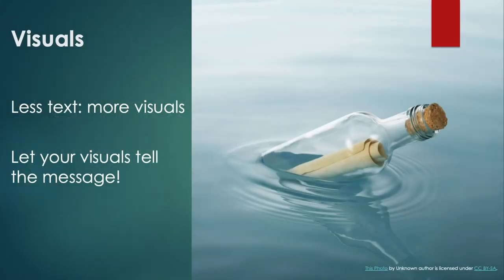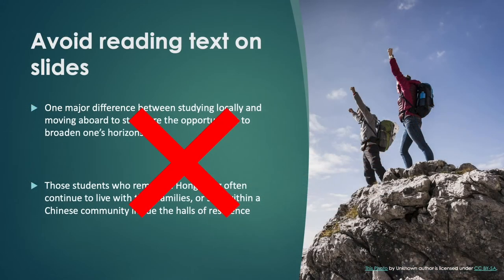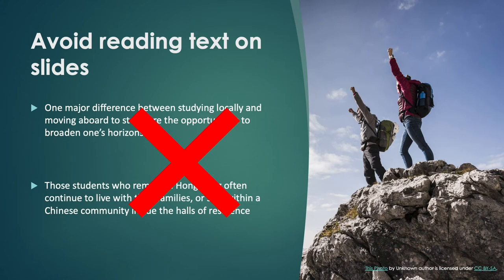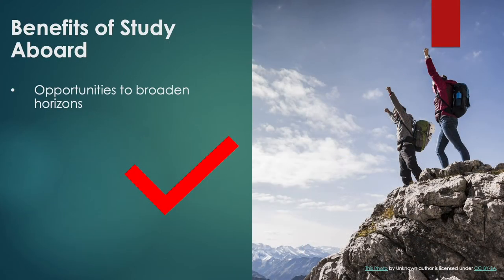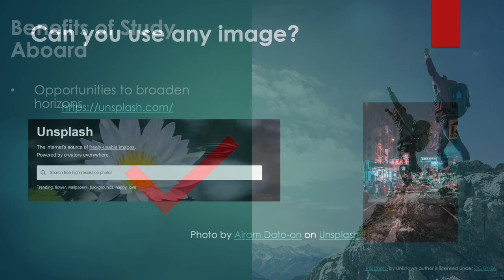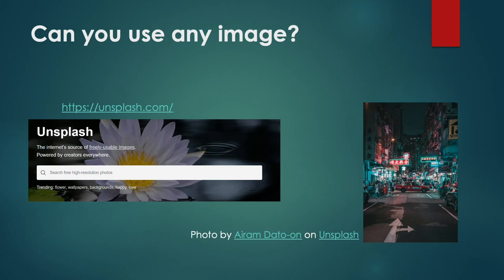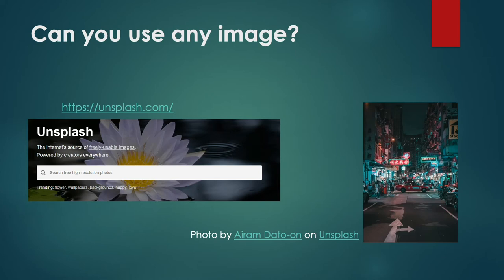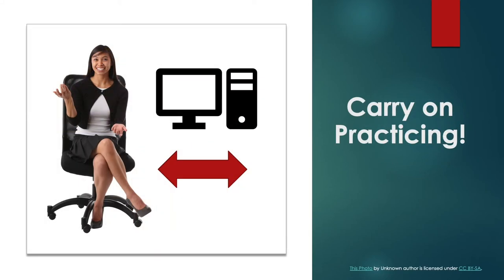Get Your Presentation Visuals Looking Good!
This video is for the subjects ELC1012 and ELC1013.